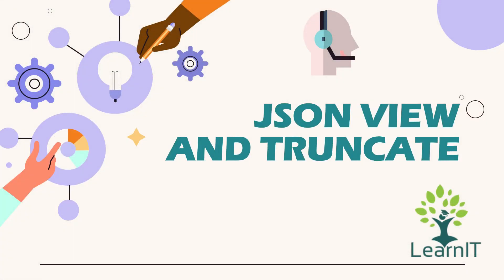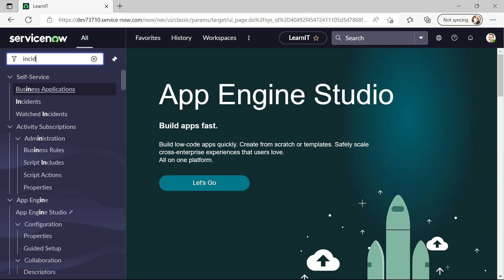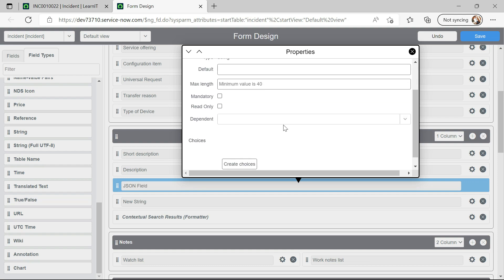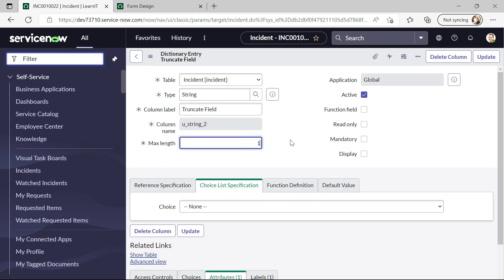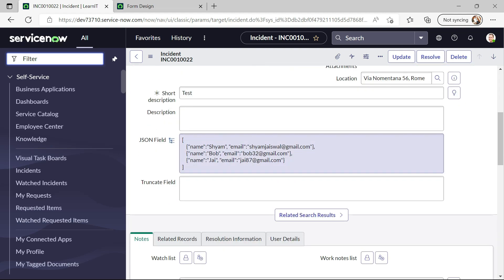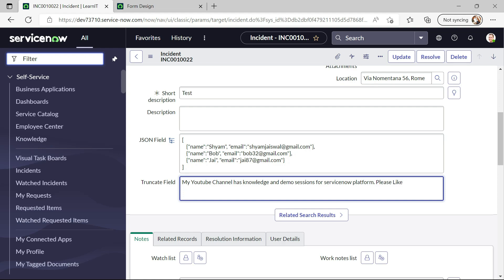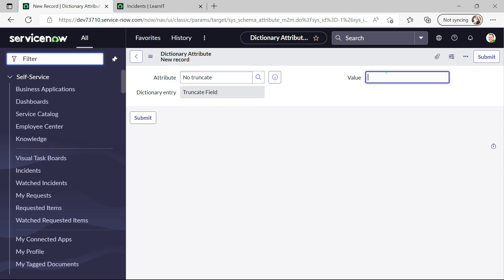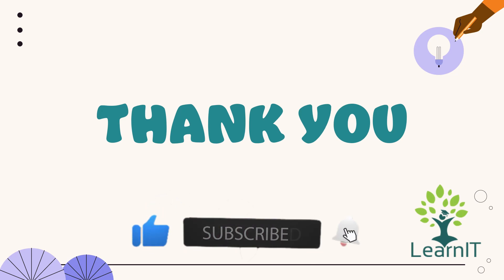json_view & no_truncate | Dictionary Attributes | ServiceNow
In this session, I have explained how to utilize json_view & no_truncate as Dictionary Attributes.

DICTIONARY ATTRIBUTES
json_view -
Attribute - JSON VIEW
Value - true

no_truncate -
Attribute - No truncate
Value - true